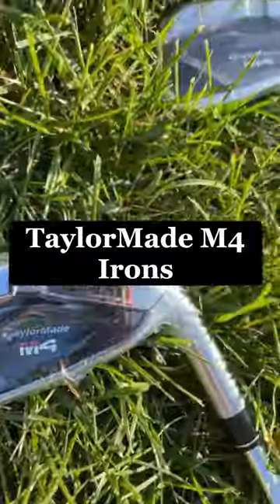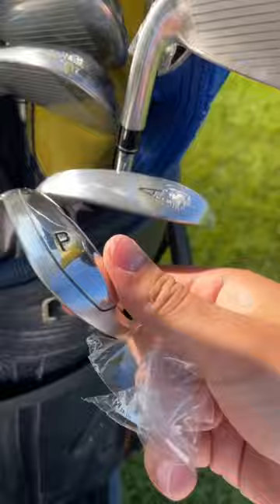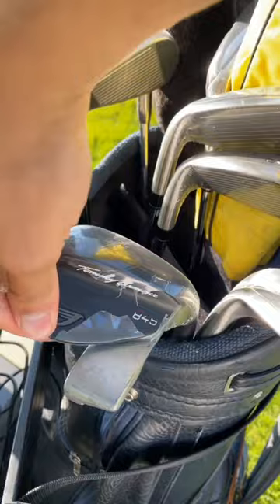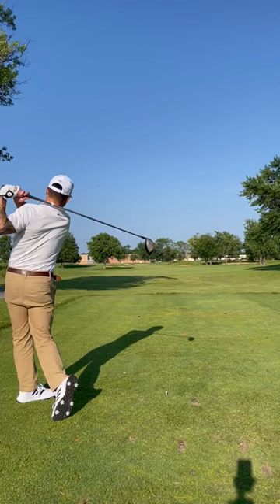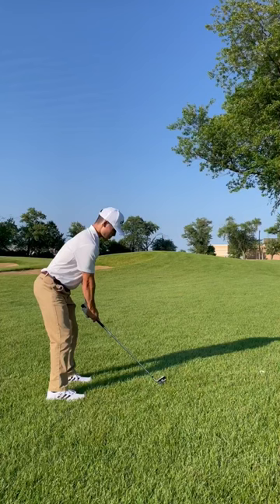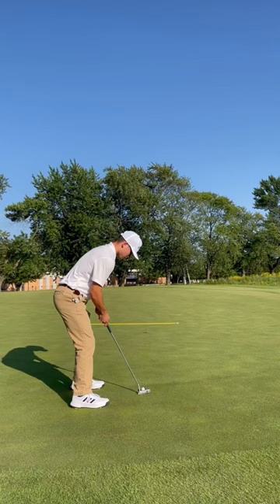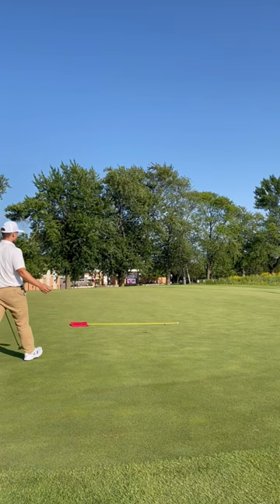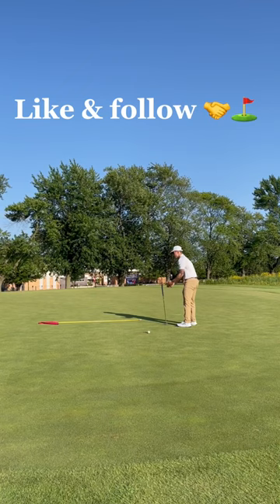Testing out the brand new TaylorMade M4 Irons! ⛳️🏌️‍♂️